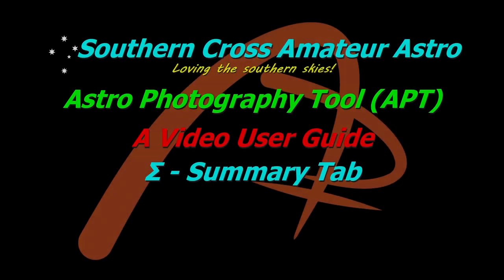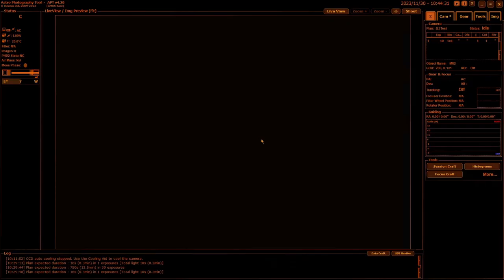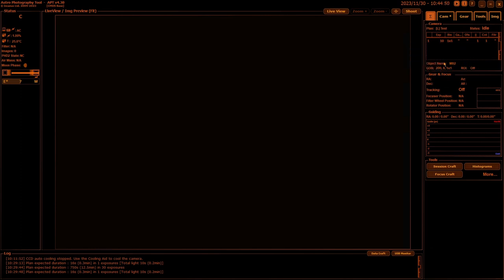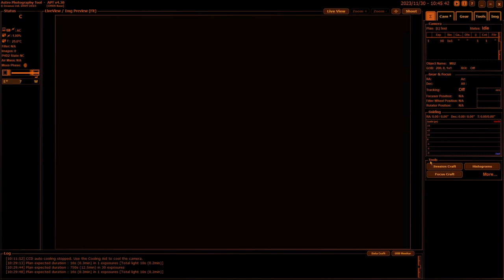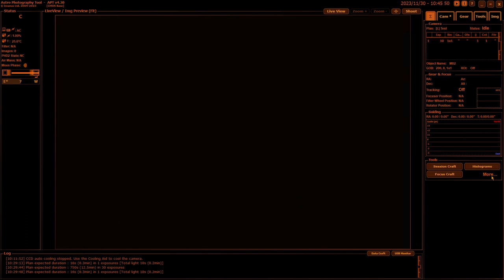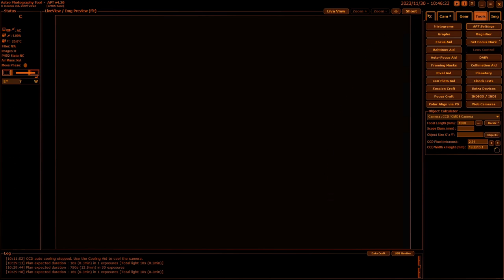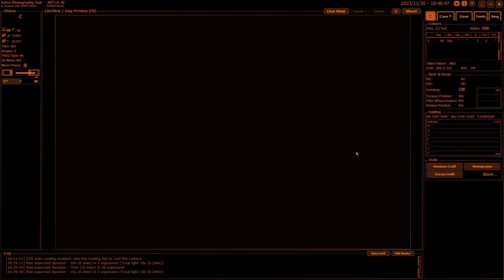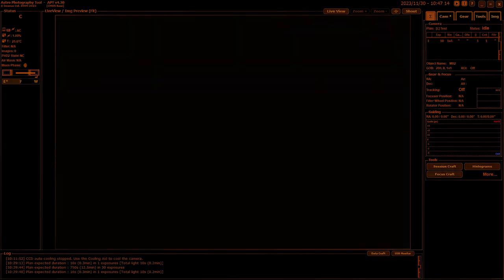APT User Guide - Summary Tab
Application Interface - Summary Tab

Support APT!
Having alternatives drives progress!